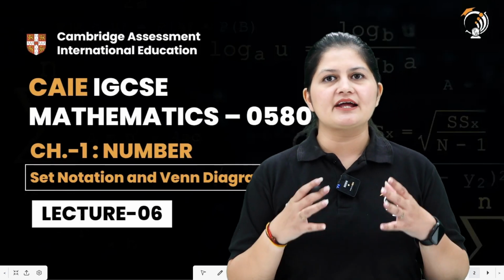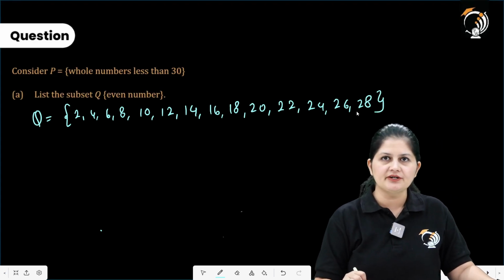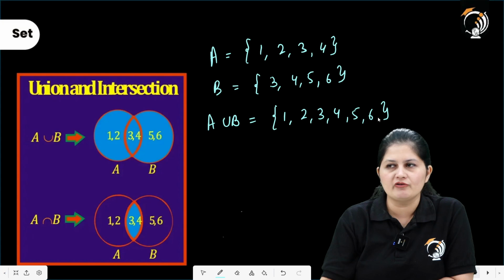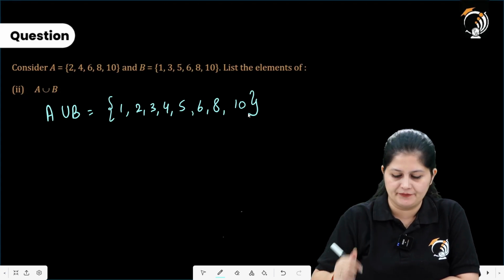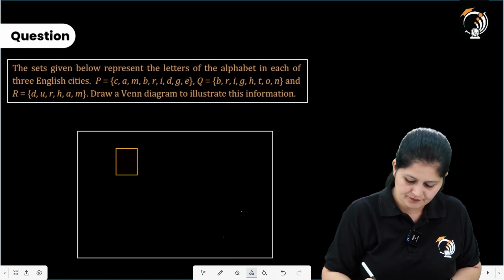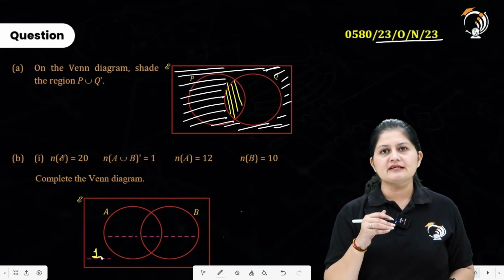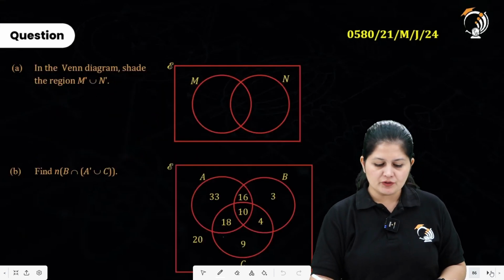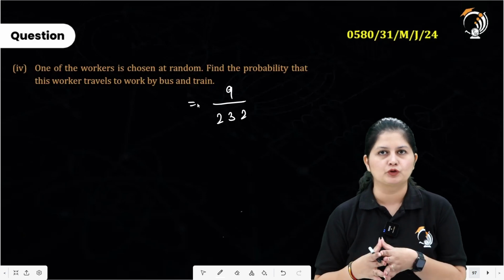IGCSE Maths 0580 : Set Notation and Venn Diagrams | Cambridge IGCSE Maths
Unlock Set Notation and Venn Diagrams secrets in IGCSE Maths (0580)! This video breaks down key concepts, examples, and past paper questions. Enhance your understanding and exam technique for Cambridge IGCSE maths success.🌟📘🔬

⭕Timestamps

00:00 - Introduction
00:39 - Topics to be covered
00:58 - Sets
05:39 - Subsets
12:33 - The universal set
15:12 - Set notation and Venn diagrams
20:30 - Problems involving sets
44:48 - Previous year questions
1:10:31 - Thank You Students